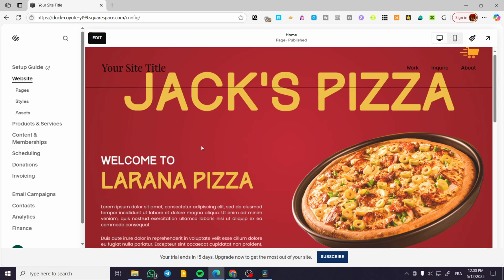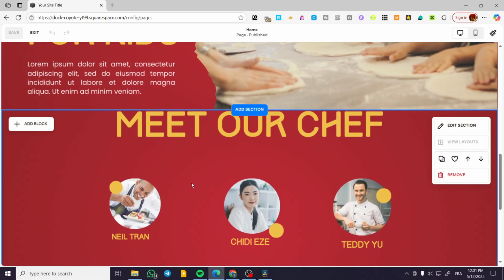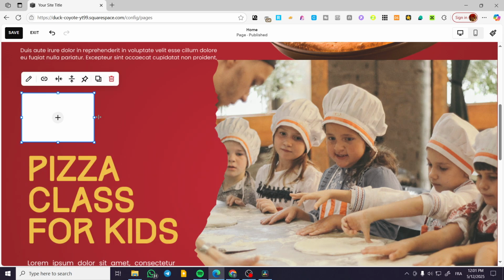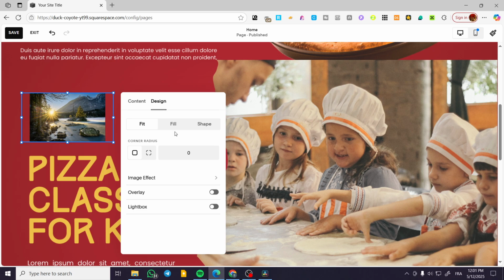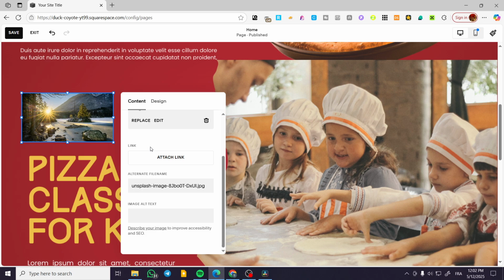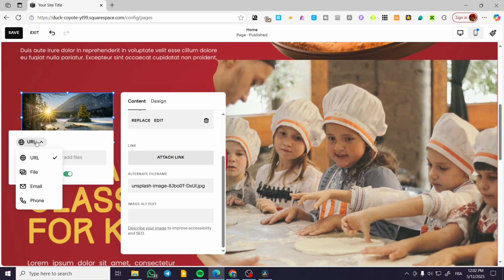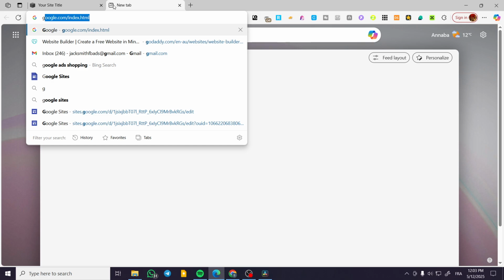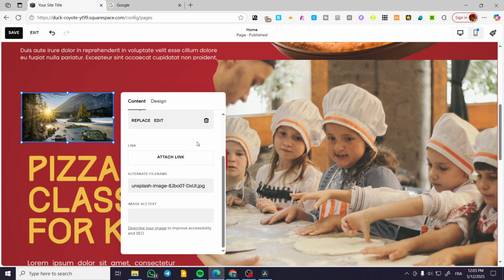How to Add a Link to an Image on Squarespace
If you are looking for a video about How to Add a Link to an Image on Squarespace, here it is!